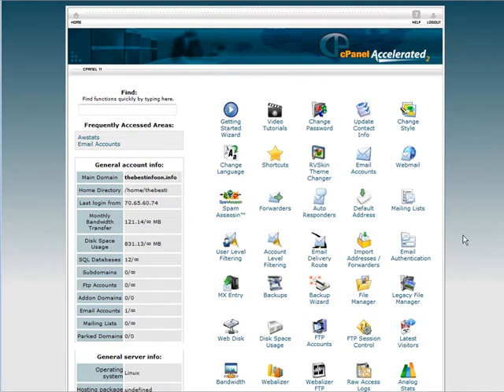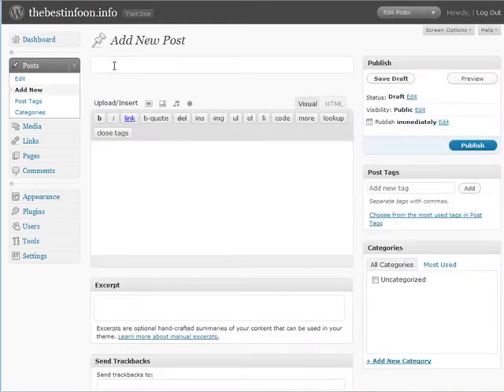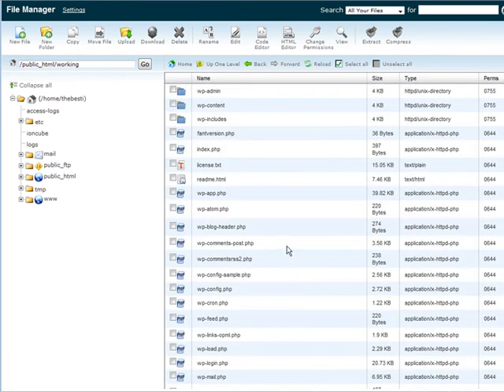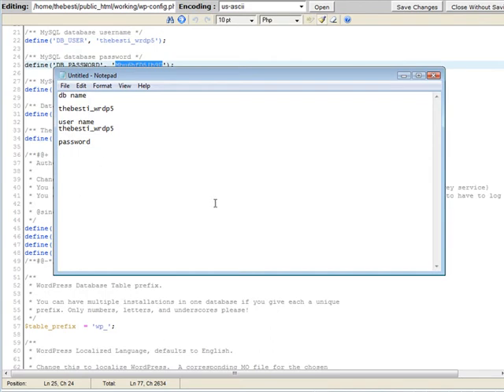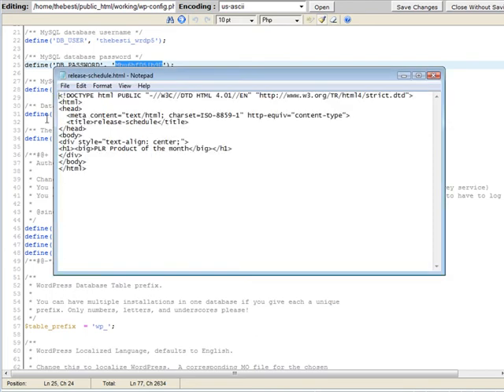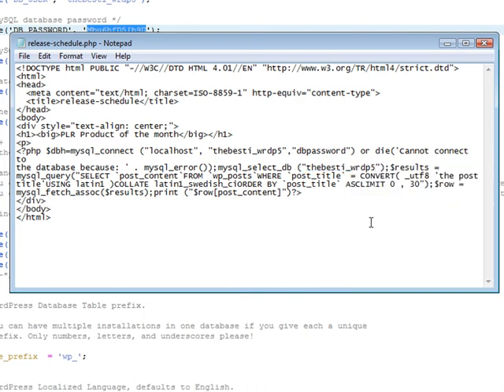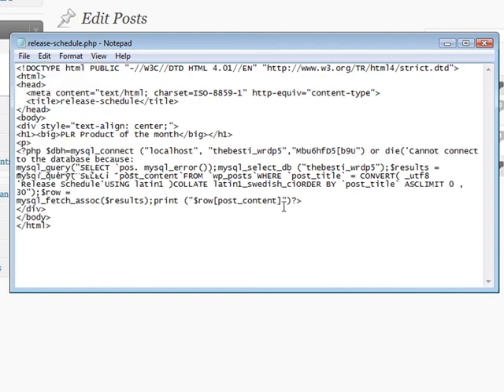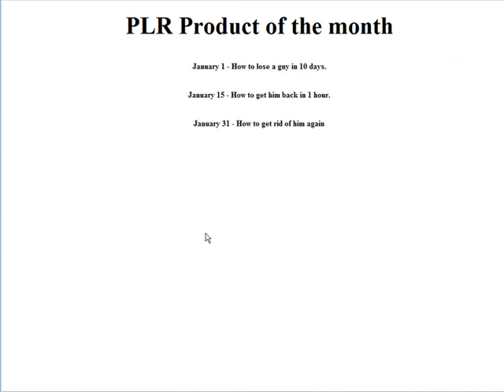eran part time income from using wordpress data on